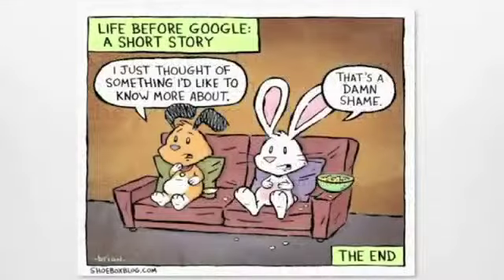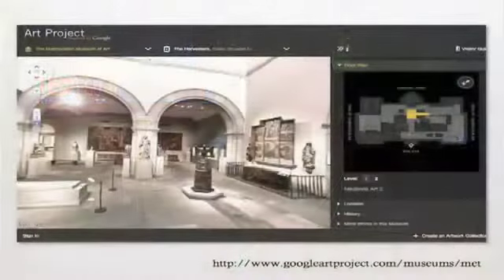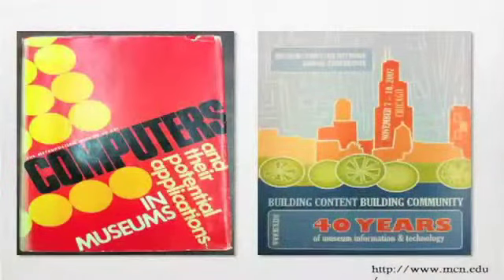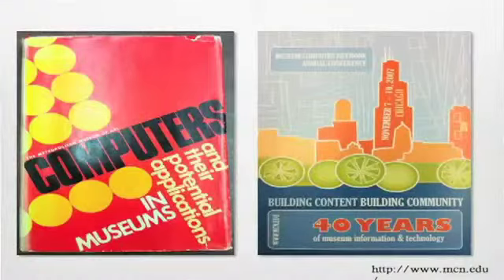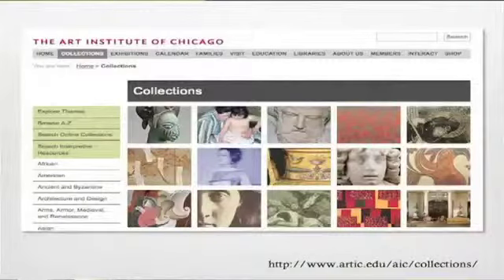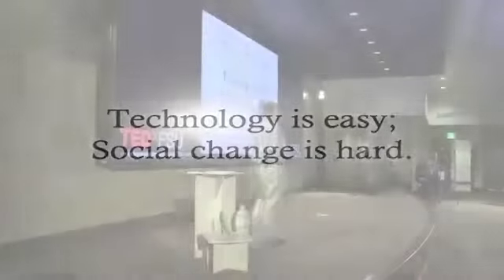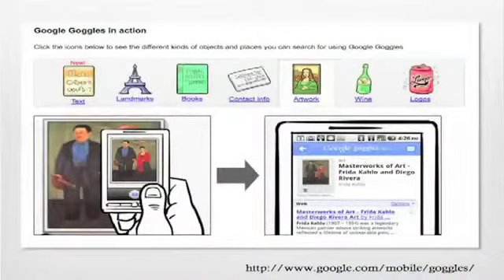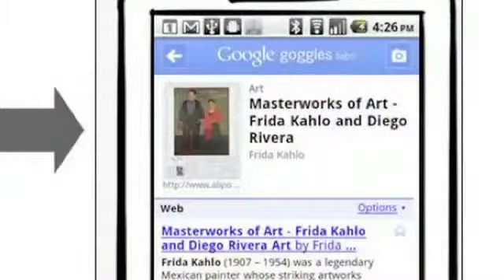TED X Paul Marty [openinmmuseums]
Featured videomaterial published in the book "Opening Museums" by Andreas Zingerle and Linda Kronman.